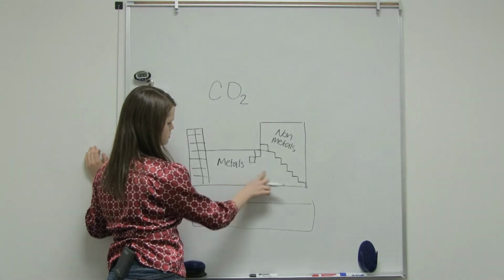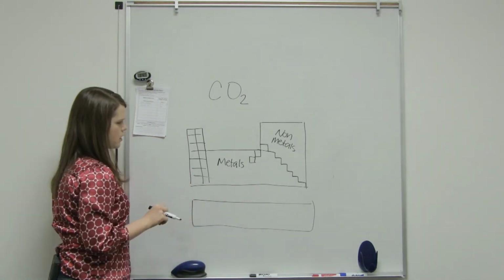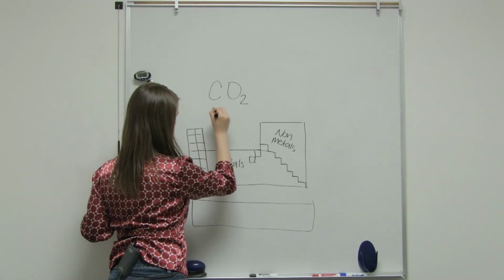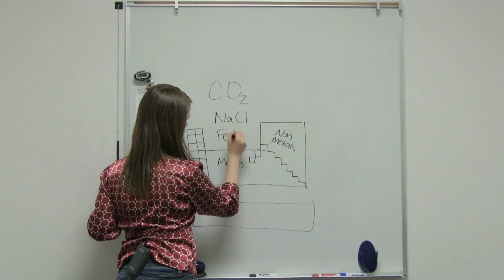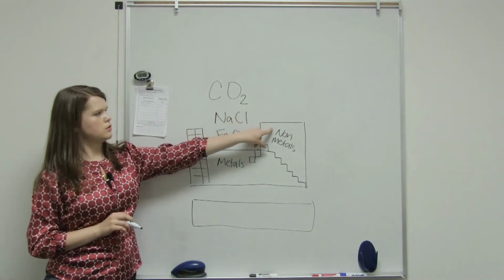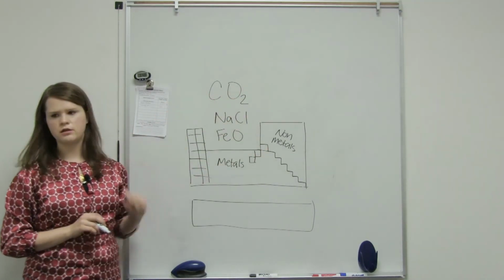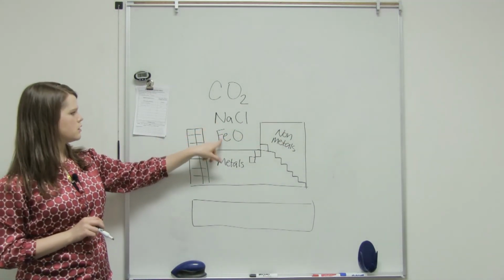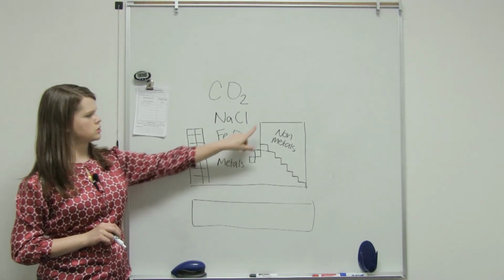Naming Ionic, Molecular and Acids Part 1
This Introduction to General Chemistry video discusses ionic vs molecular compounds, and metals vs nonmetals on the periodic table.